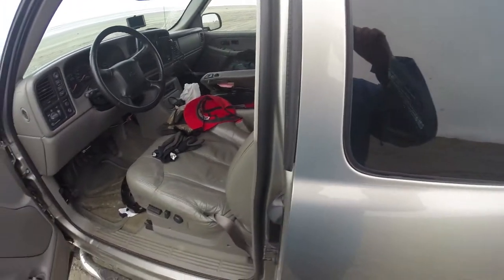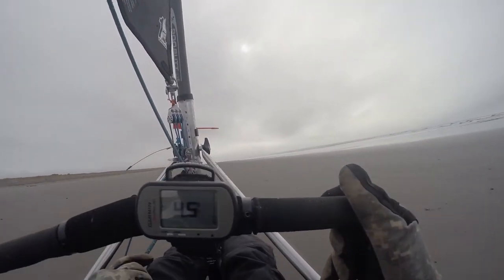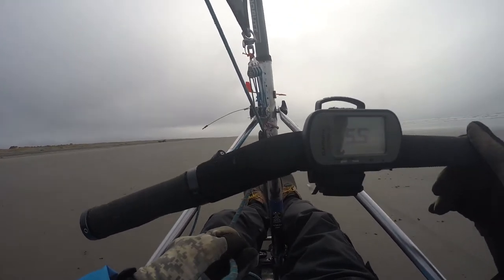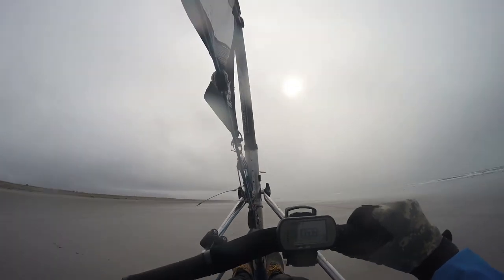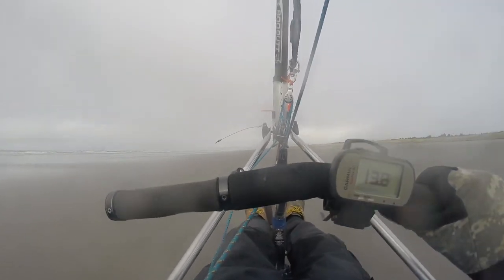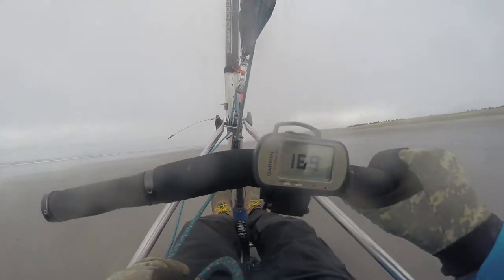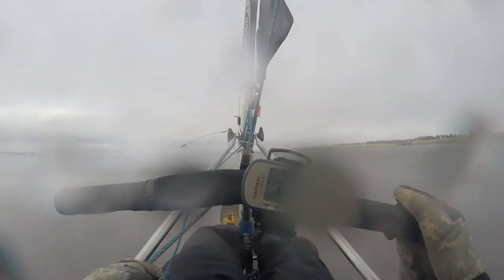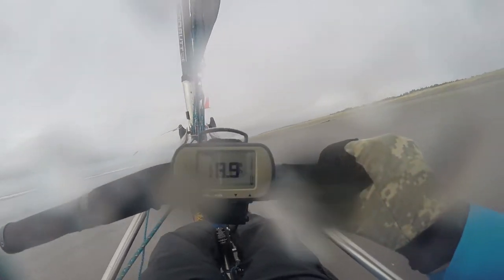blokart Klipsan Beach 1 of 2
An hour or so of cruising up and down the Long Beach Penninsula on the Washington Coast. I am using the "Proshot" camera mount which attaches to any full face helmet using heavy duty Dual Lock fastening tape.